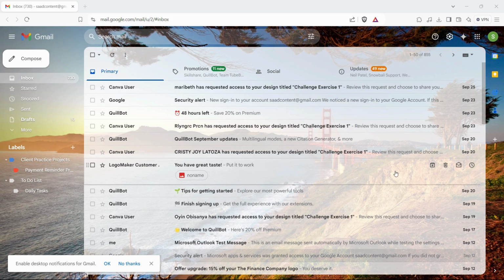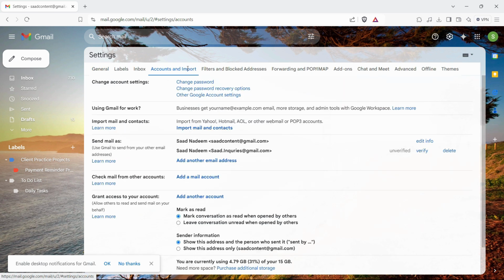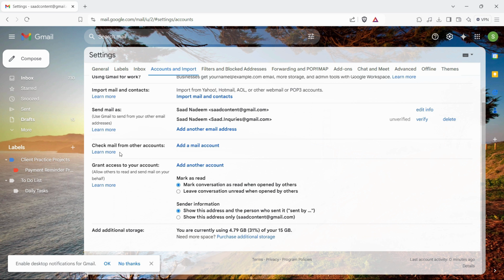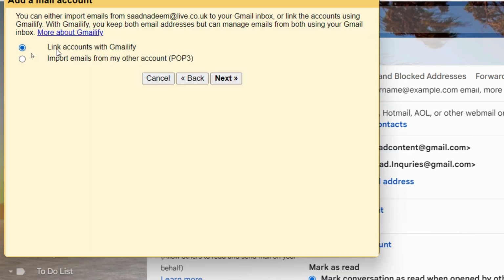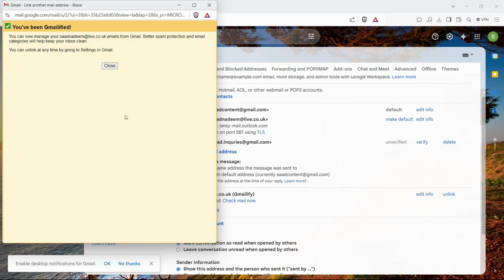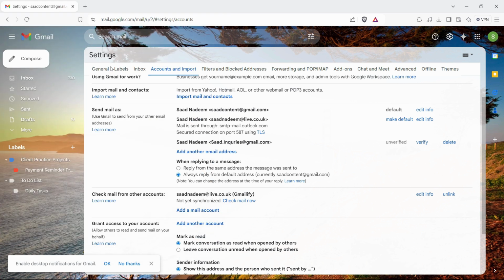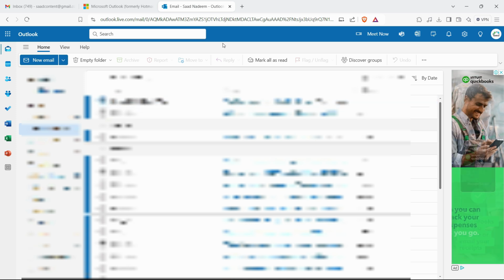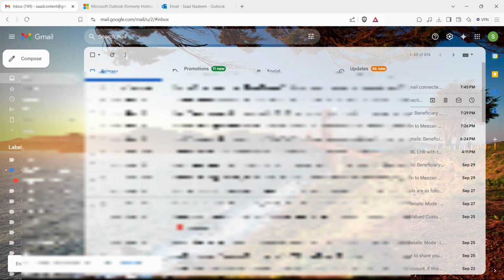How to Login Outlook Account in Gmail Existing Id |Merge two Email Ids in One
In this Topic We will learn How to Login Outlook Account in Gmail Existing Id |Merge two Email Ids in One. For more informative videos like this please mention down below in comments about future topics you wanna see on this channel and ill add them for you

Course Link